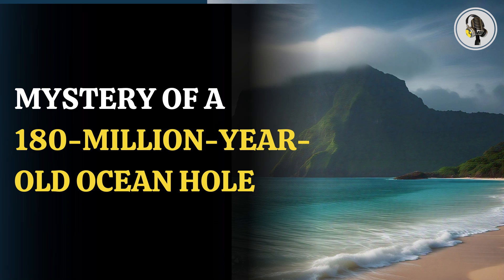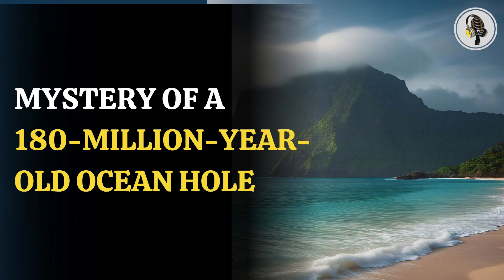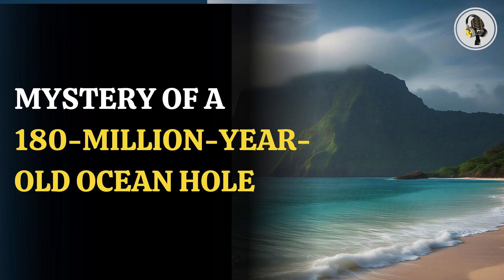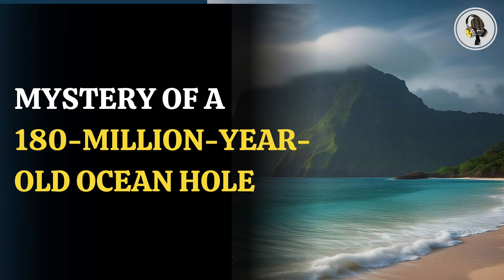How the Death Of An Ancient Ocean Created A 'Gravity Hole' In The Indian Ocean | WION Podcast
The mystery of a massive "gravity hole" in the Indian Ocean, discovered in 1948 but only recently explained. Researchers suggest that the death of the ancient Tethys Ocean 180 million years ago led to this gravitational anomaly. A study reveals how fragments of Earth's crust sank into the mantle, displacing dense material and weakening gravity. The phenomenon offers fascinating insights into Earth’s inner layers and even has implications for understanding similar structures on Mars.